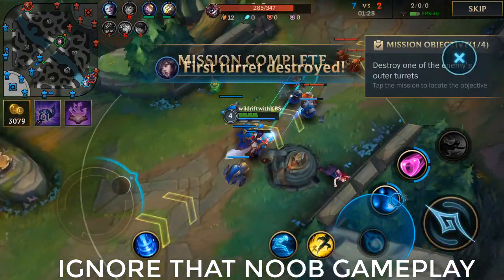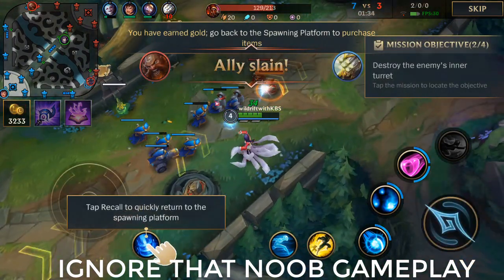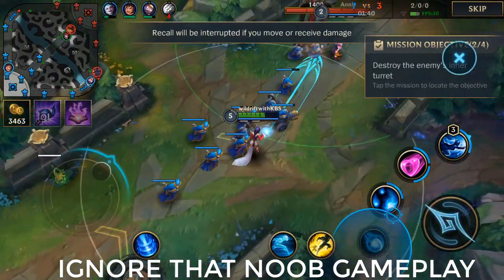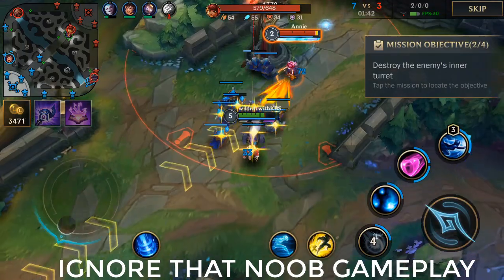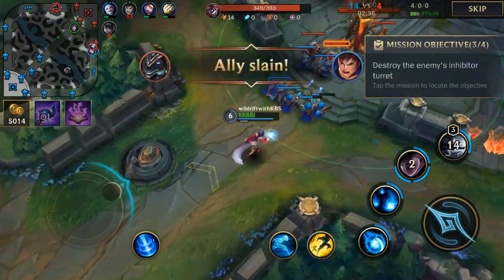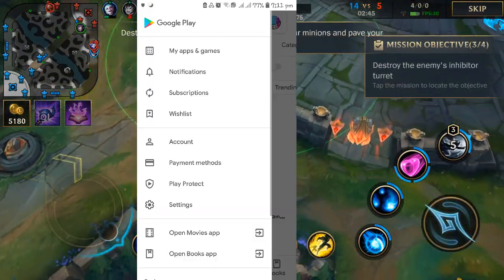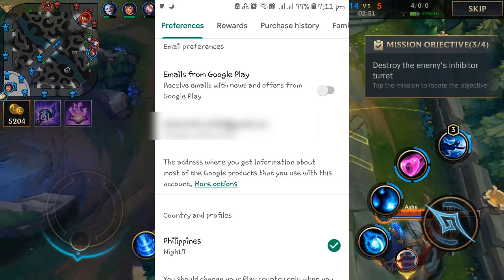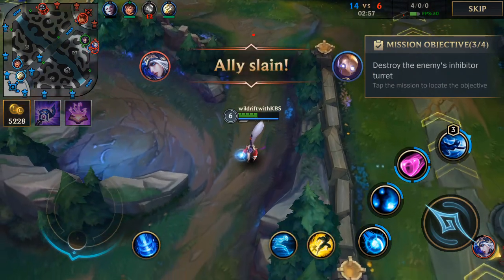How To Download and Install League of Legends Wild Rift 2020!! 100% legit way to get CBT invite